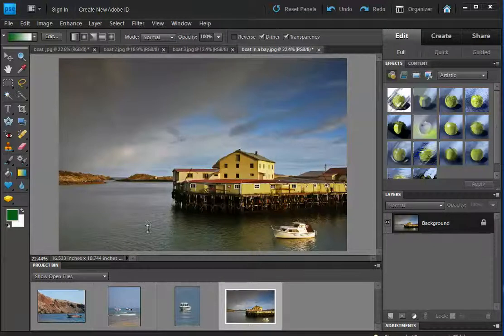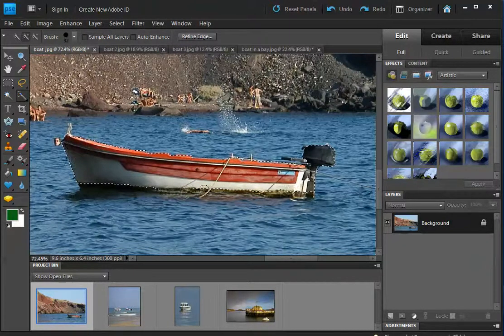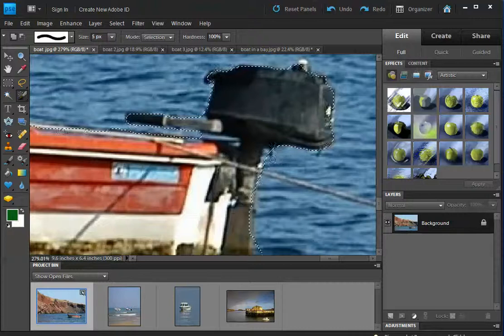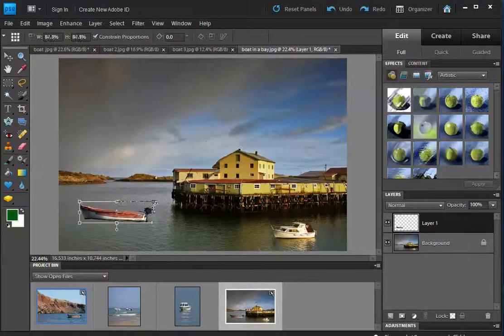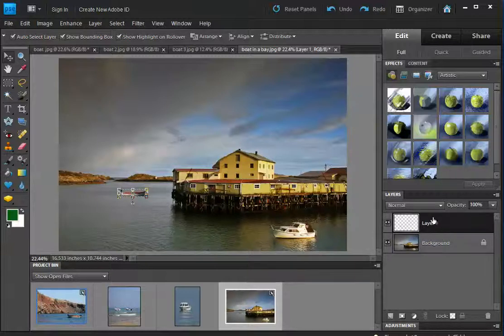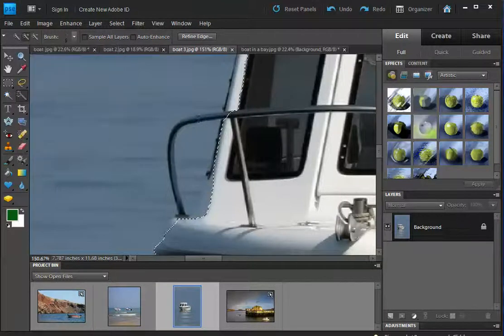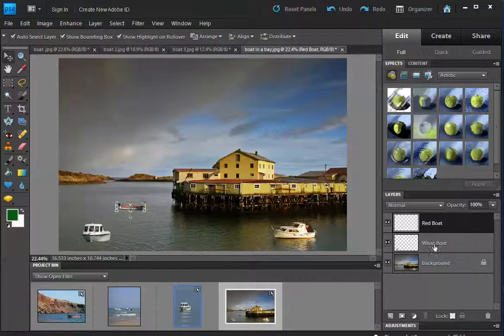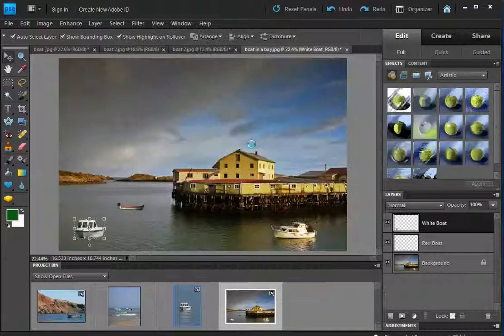Lesson 2: boats in a bay layers, move, selection brush tool.mp4